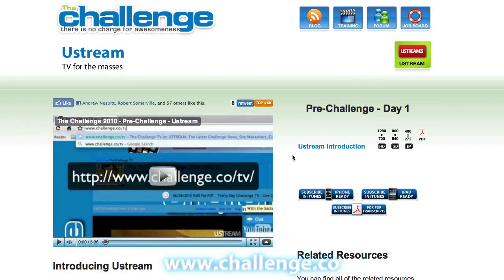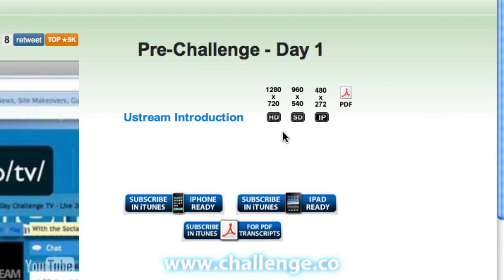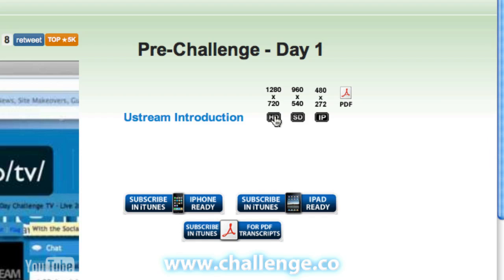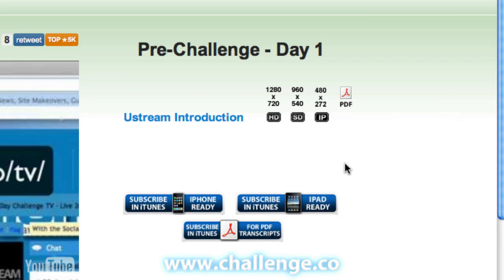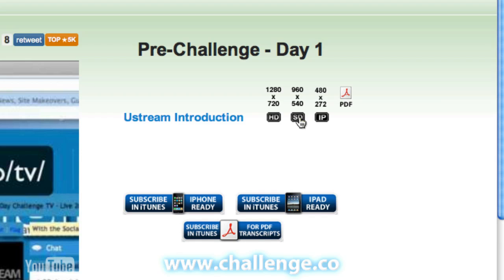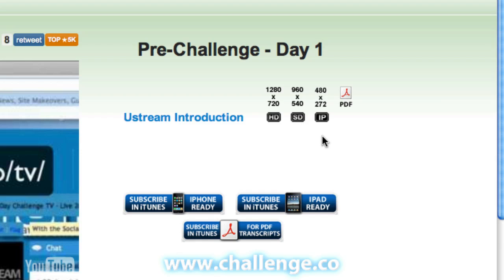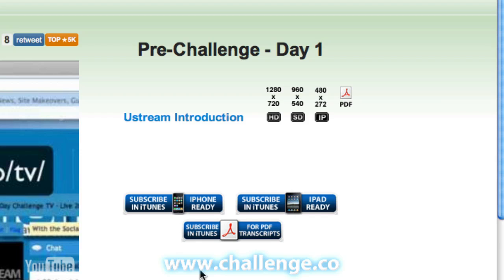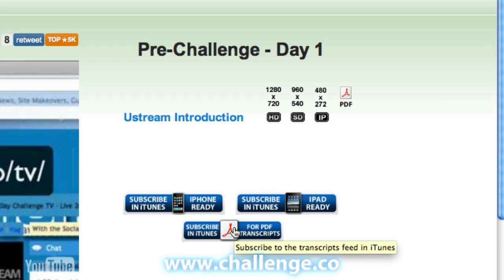Downloading The Challenge Content